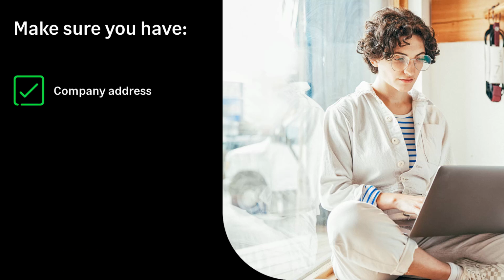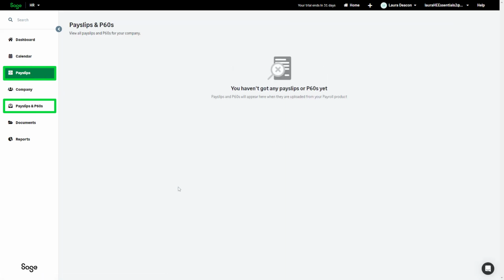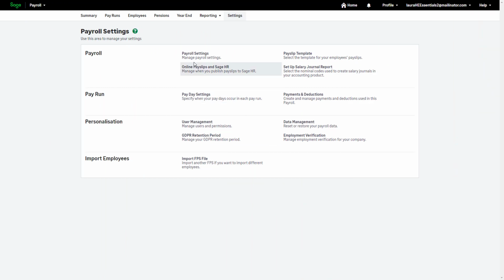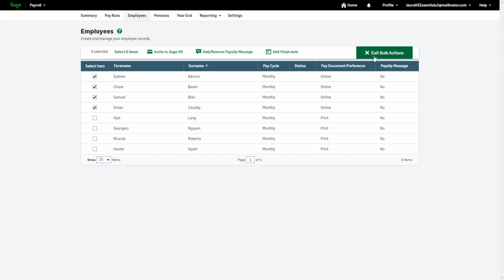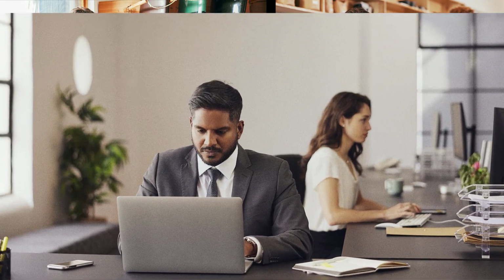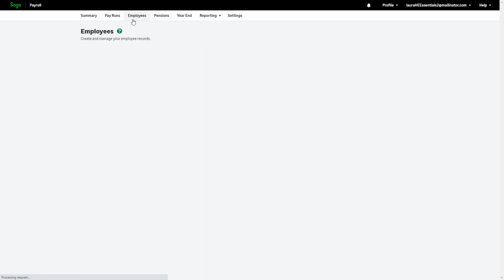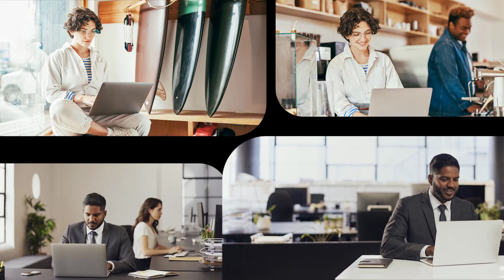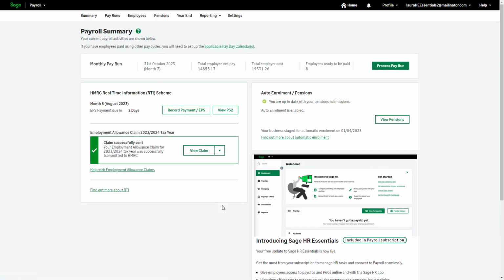Sage Payroll - Online Payslips